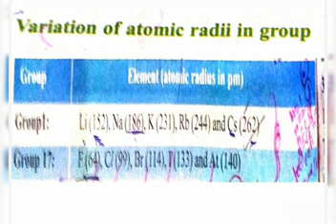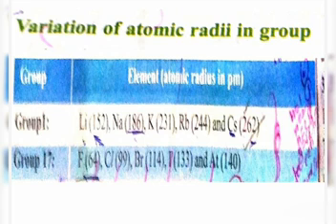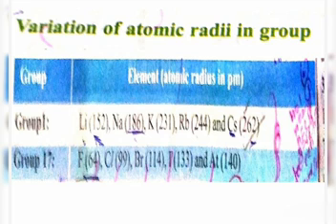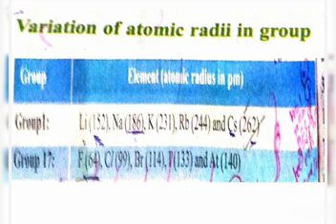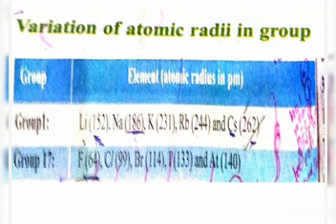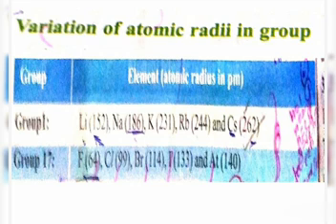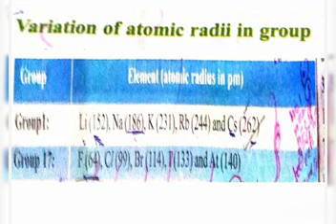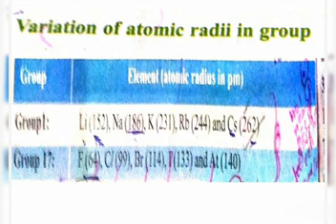Class 10 Physical science